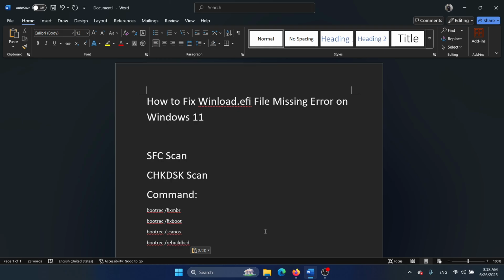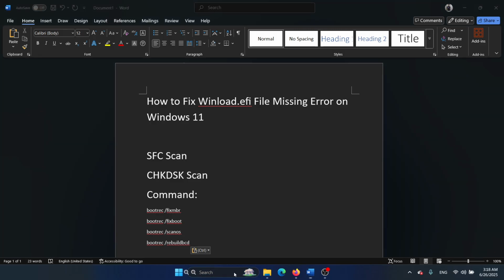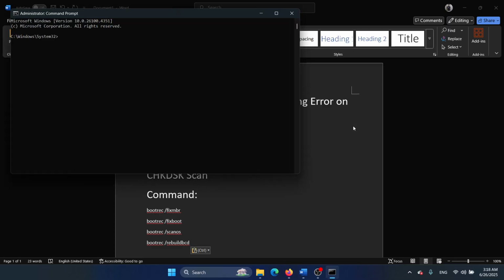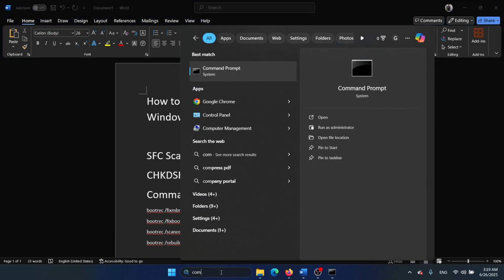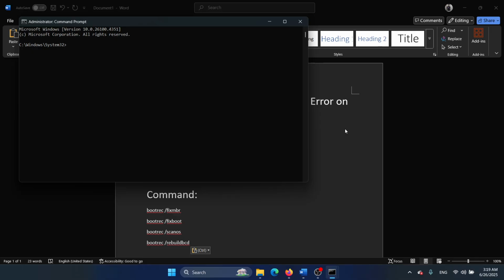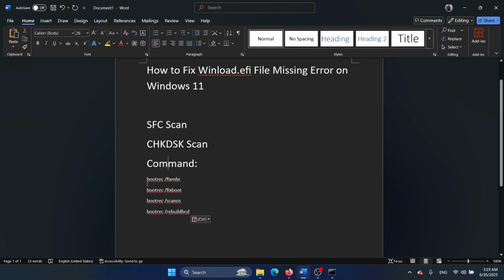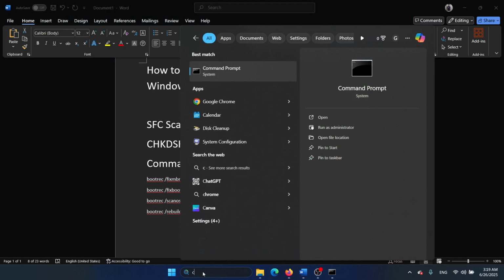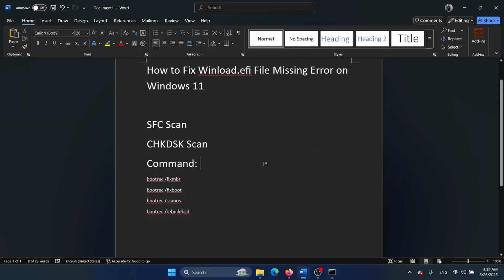How to Fix Winload efi File Missing Error on Windows 11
Video Title: How to Fix Winload efi File Missing Error on Windows 11

If you wish to Fix Winload efi File Missing Error on Windows 11 then please watch this video.